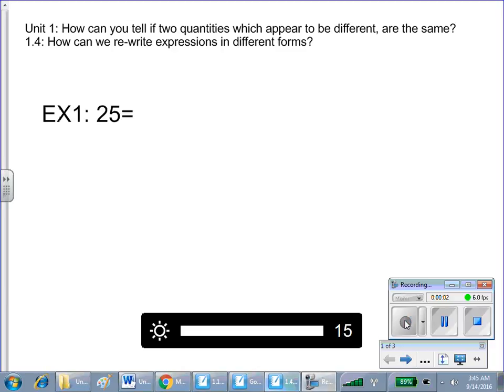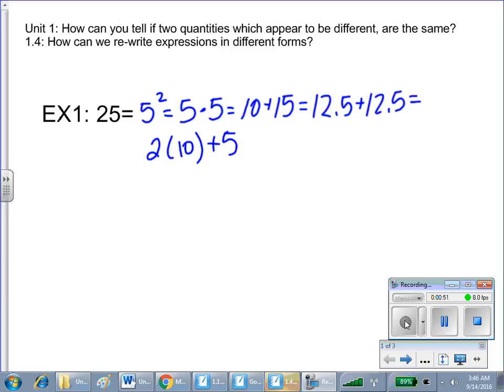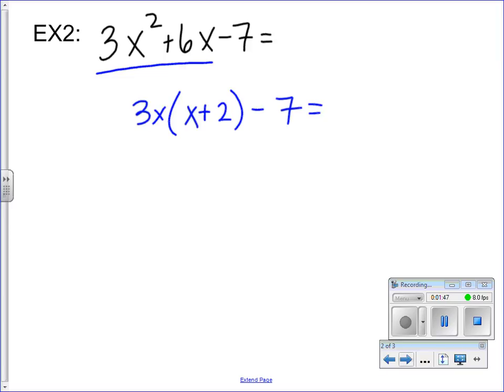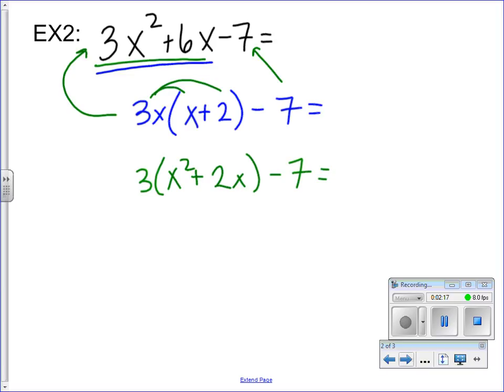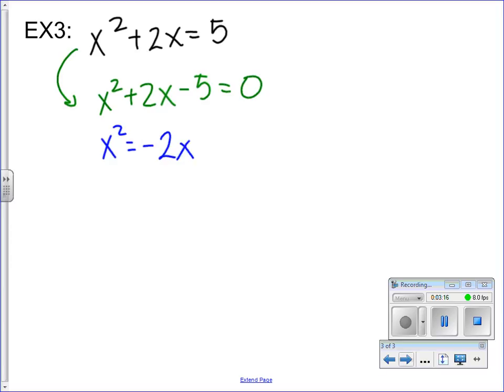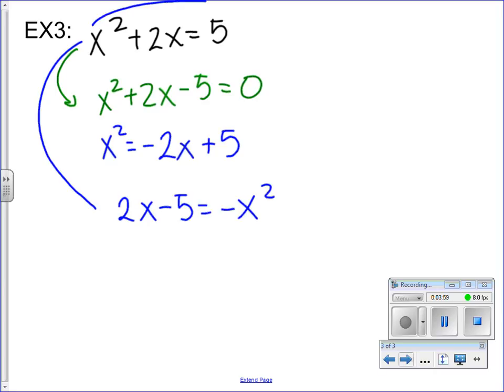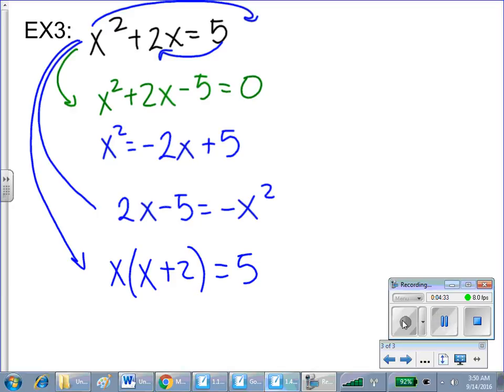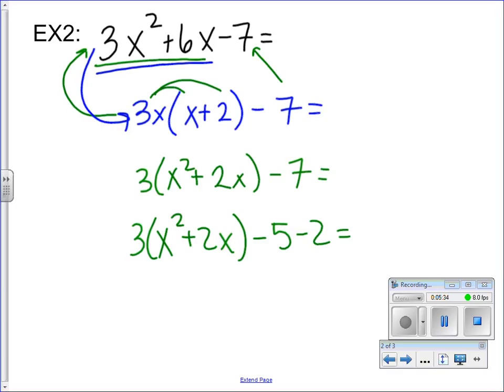1 4 writing equivalent expressions